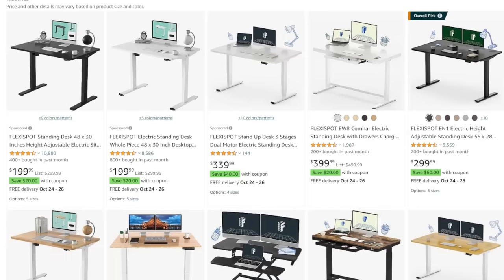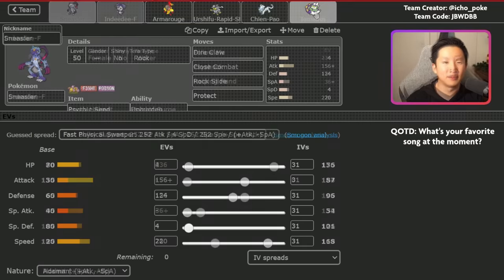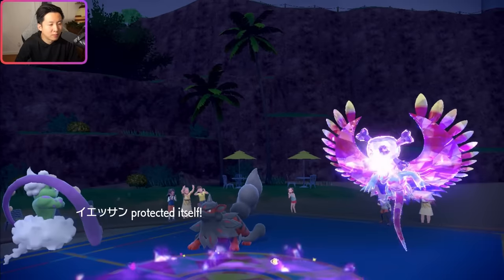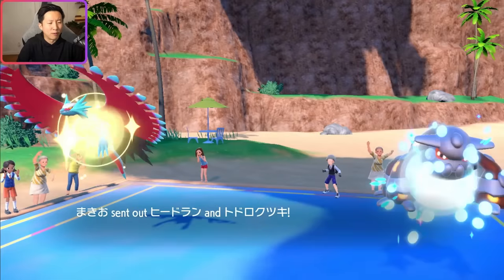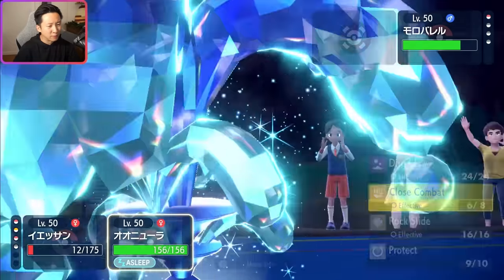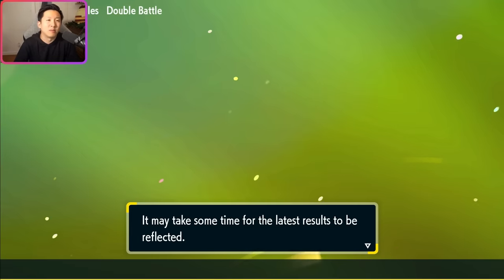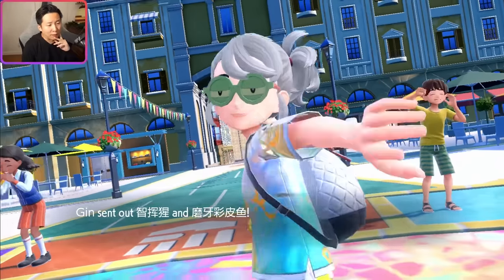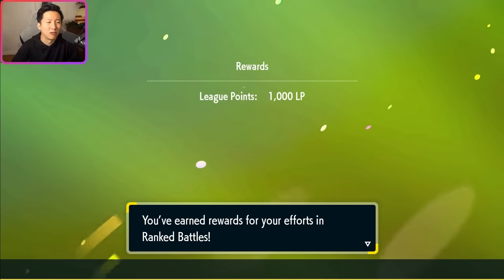I tried an awesome TOP RANK SNEASLER + ARMAROUGE team • Pokemon Scarlet/Violet VGC Battle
In this video, I try out a unique team that finished #2 and 6 at the end of the October 2023 ranked season! This team features Focus Sash Armarouge with Weak Armor, which can be enabled with Choice Scarf Urshifu with U-Turn. It also has Indeedee to set up Psychic Terrain for Armarouge and Psychic Seed Sneasler. Sneasler is a really effective late game sweeper and can dominate teams when positioned correctly!

Timestamps:
0:00 - Intro
1:14 - Flexispot
2:20 - Team Breakdown
8:48 - Weaknesses
11:35 - Game 1
21:44 - Game 2
33:03 - Game 3
44:39 - Game 4
55:03 - Game 5
1:01:29 - Game 6

Competitive Pokémon Scarlet/Violet VGC Regulation E Battles